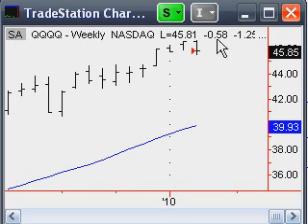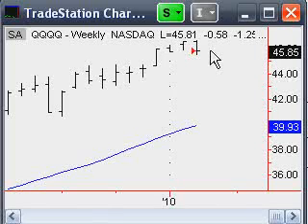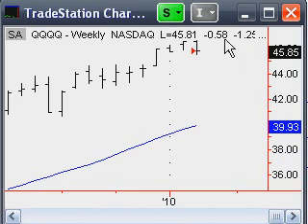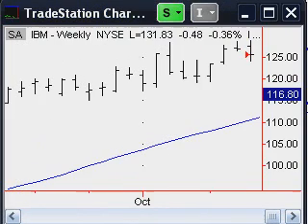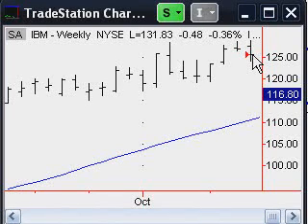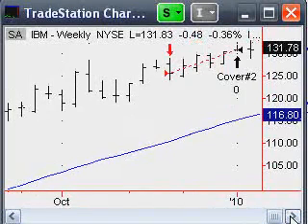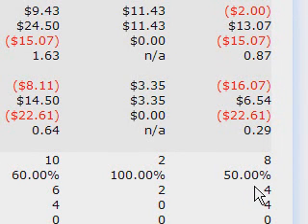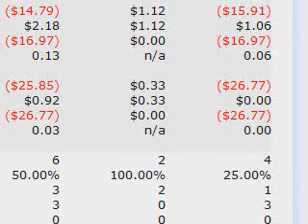Traders Country Club Video of the Day.wmv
Bearish Key Reversal in Nasdaq 100 QQQQ. Basis history what does the market tend to do after we have had such a price pattern? Does it go up or down? Traders Country Club gives you the results of back testing.